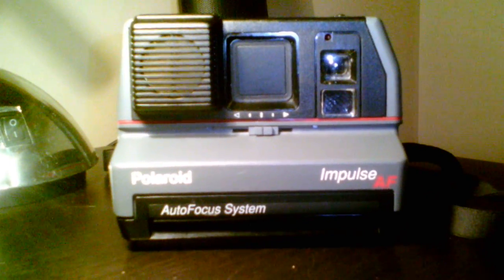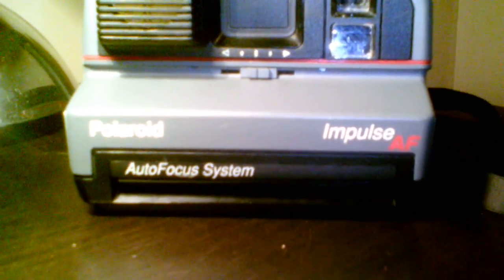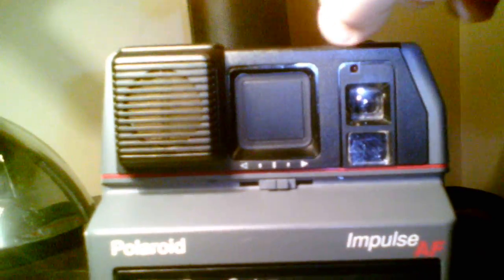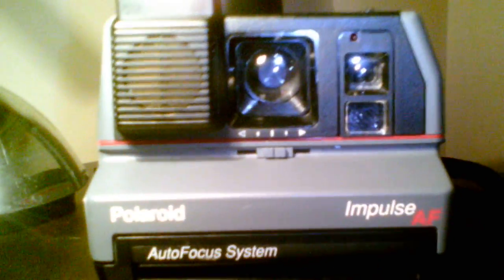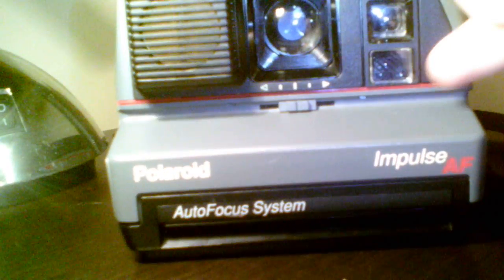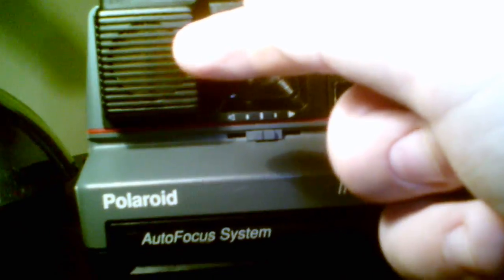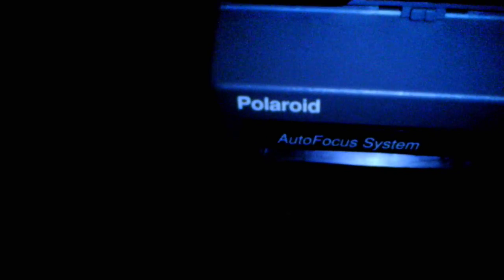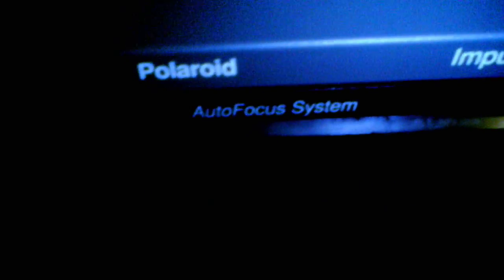Polaroid autofocus camera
This is my vid about one of my Polaroid autofocus cameras